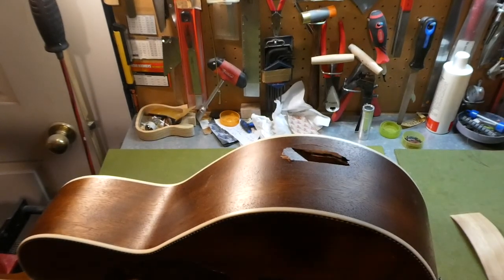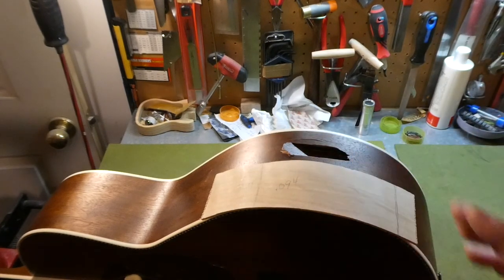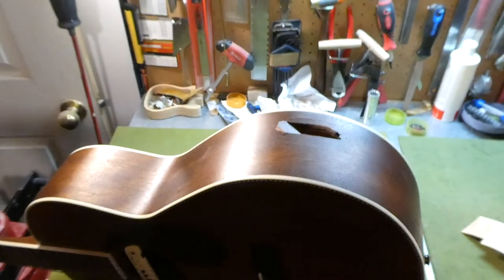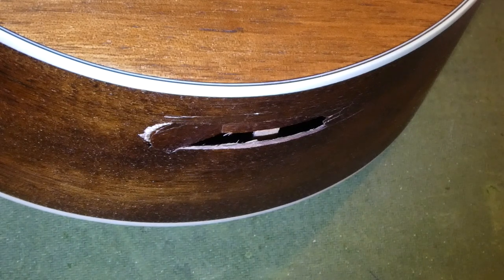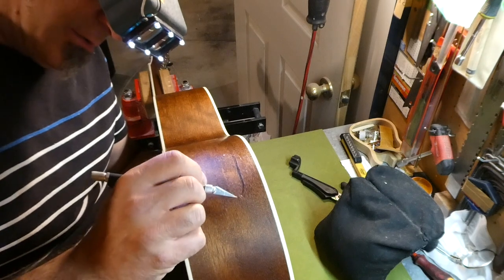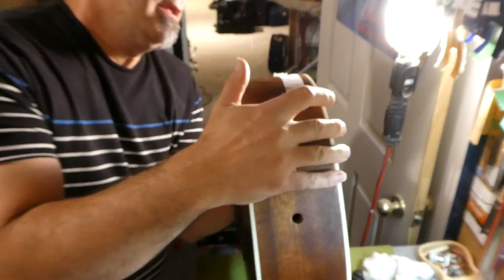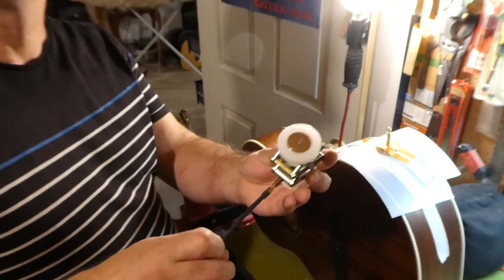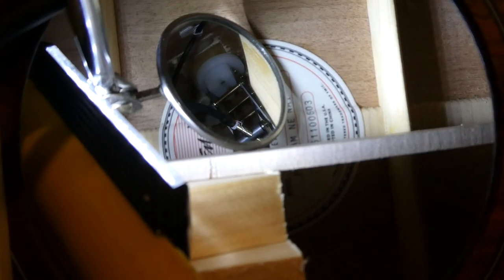Guitar side Patch - Scissor Jack Repair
Jamie John Surette pushes back into place the busted side wood on a Fender acoustic guitar, using a Stewmac Scissor Jack. Then uses a curved wooden Patch to complete the fix of a broken guitar side.